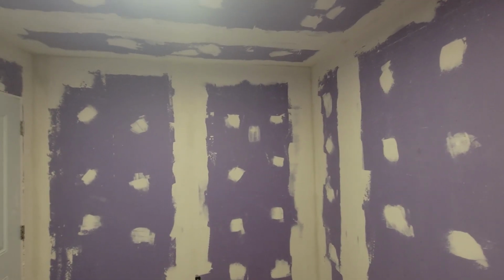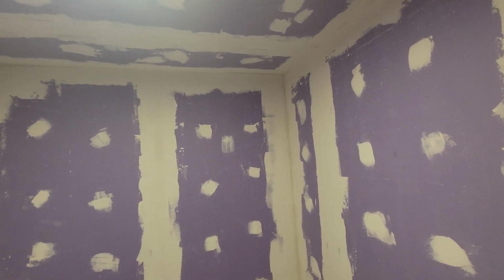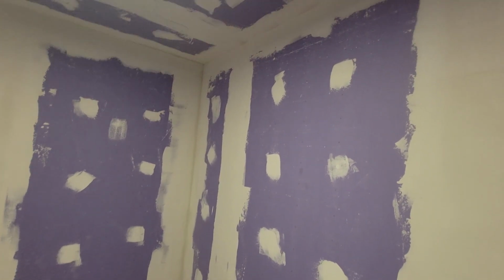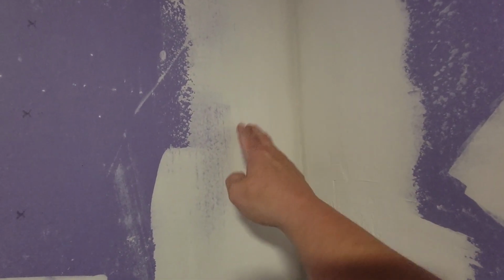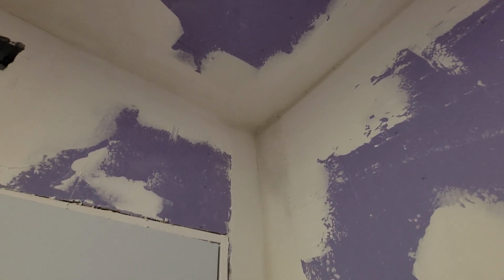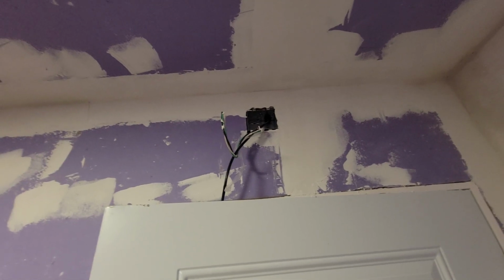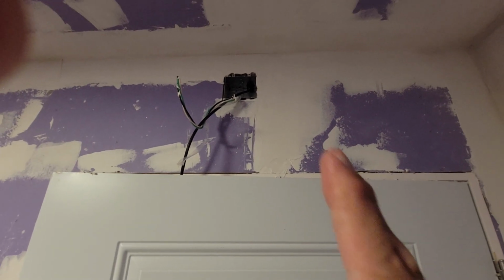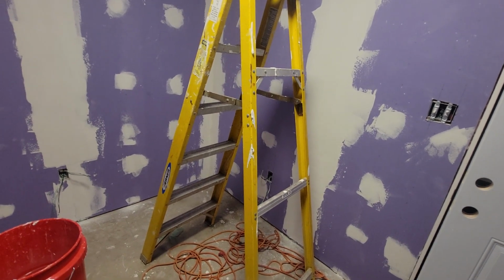Building a Pipe Room: I Hate Drywall